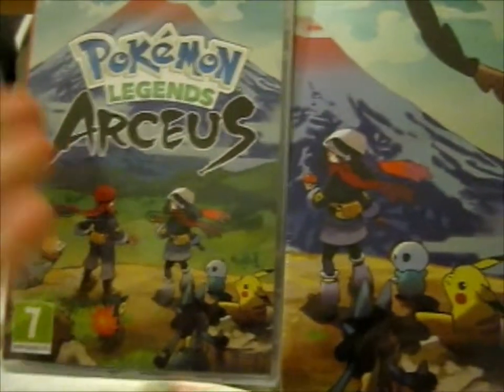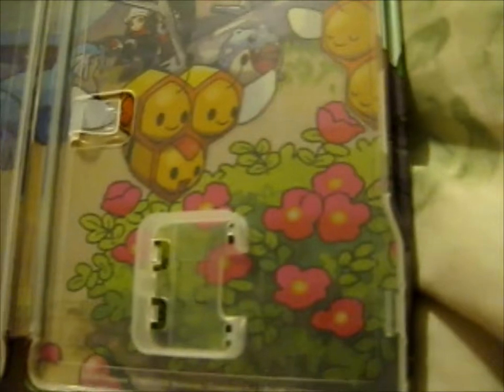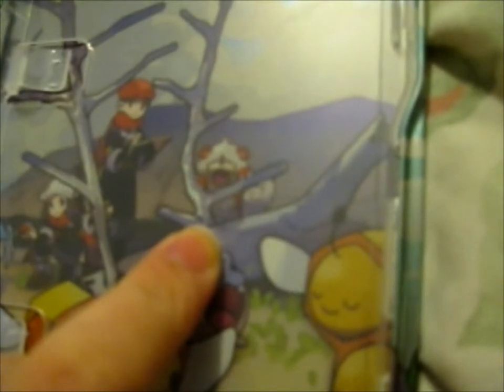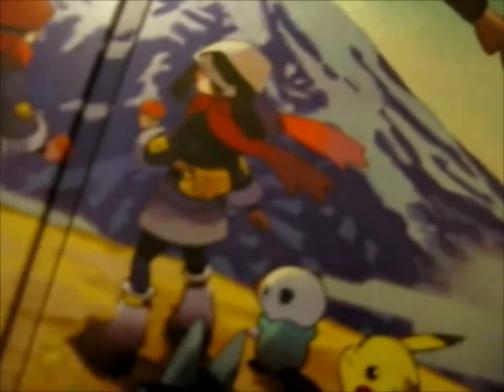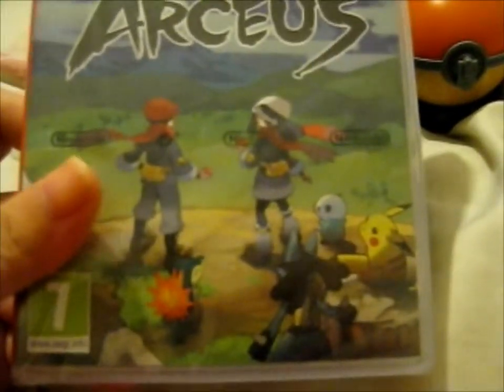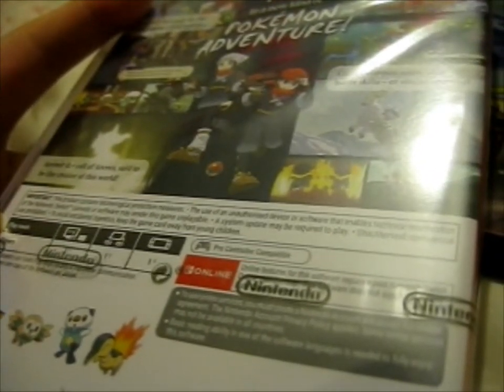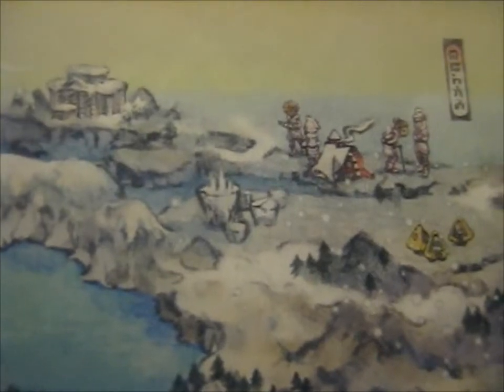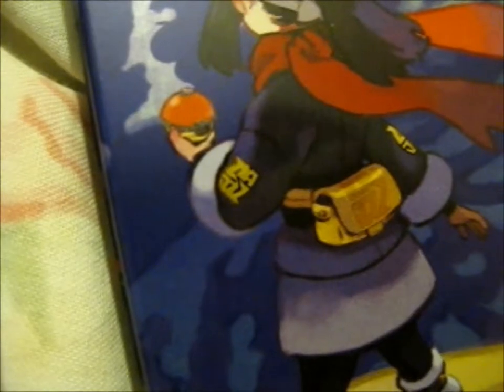Pokemon Legends Arceus Game Box Opening!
Opening of: Pokemon Legends Arceus Game Box Opening!

Contents bought from: Amazon UK

pfwvssj